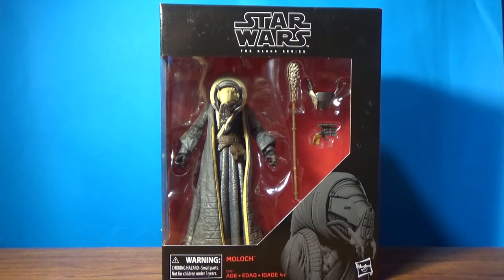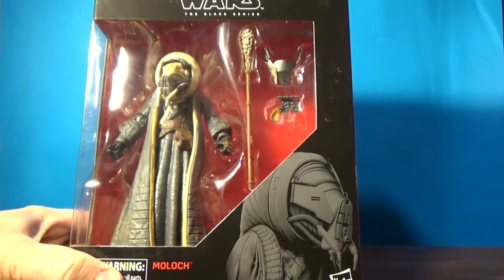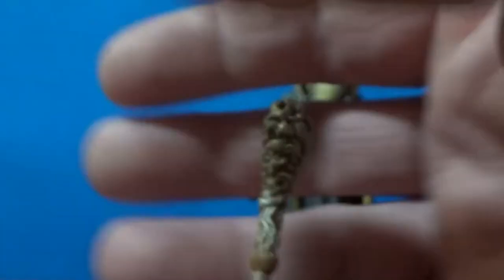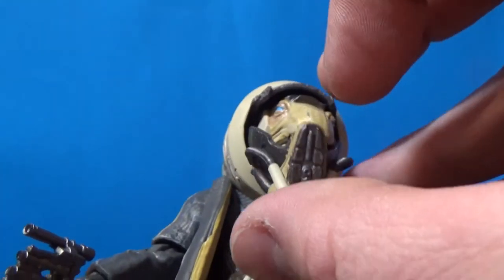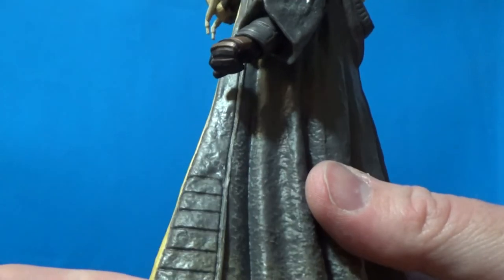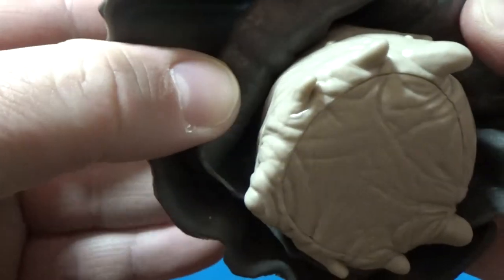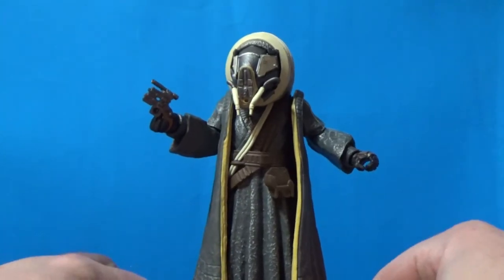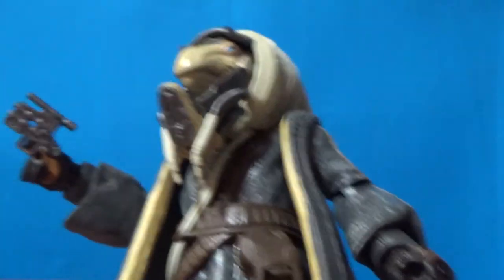MOLOCH; Star Wars The Black Series (US Target Exclusive)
Moloch wallows in authority over the lesser thieves of his gang. Like all White Worms, Moloch is very sensitive to natural light and must wear special gear when outside.